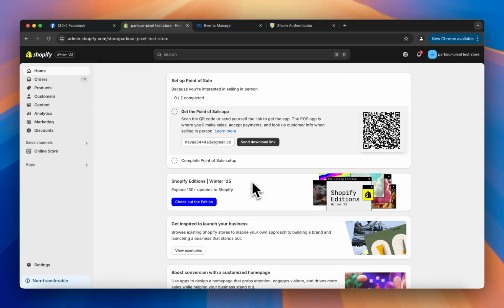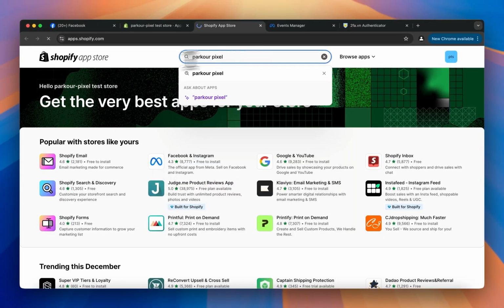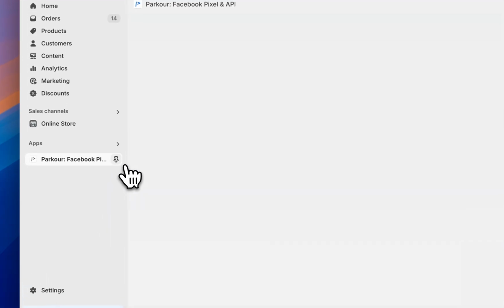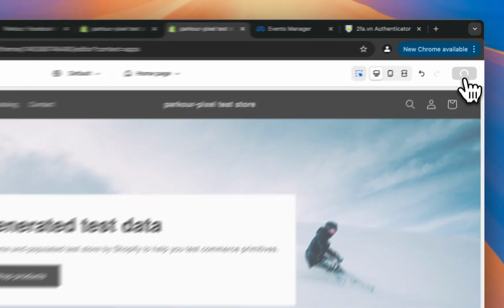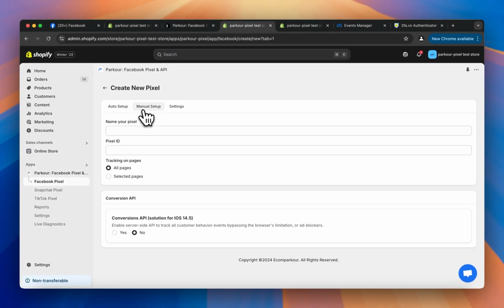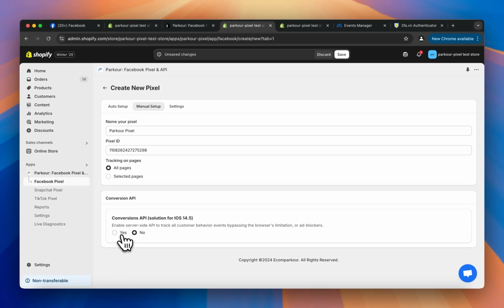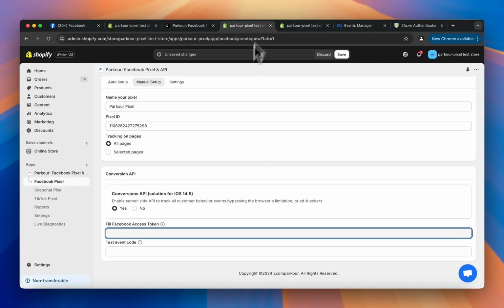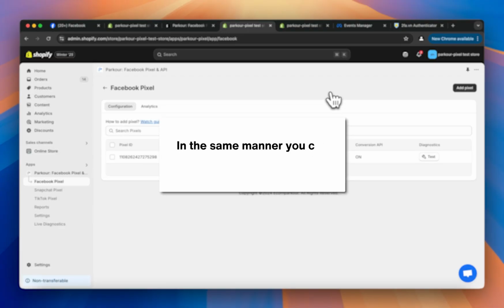How to install Facebook Pixel (Dataset) in Shopify 2025 (Under 2 Minutes)